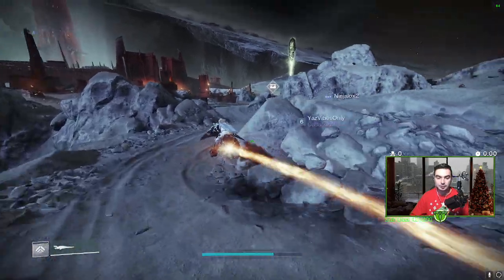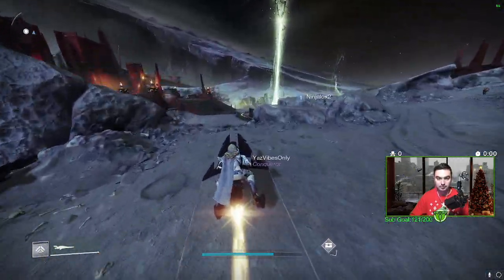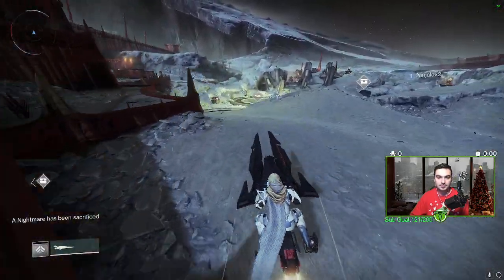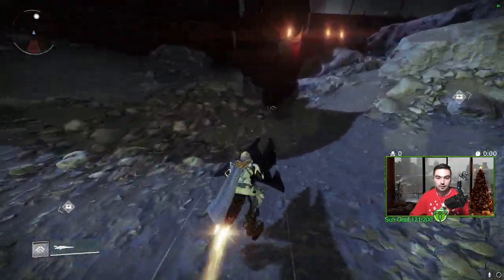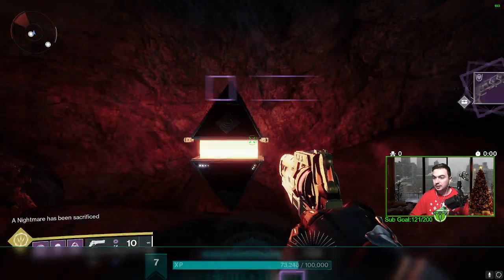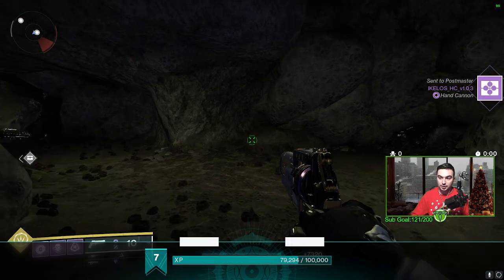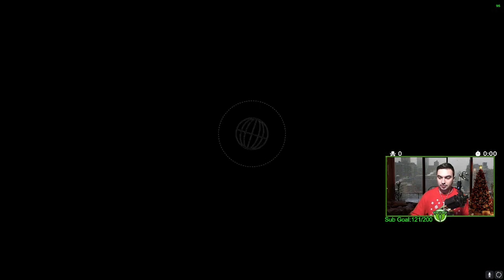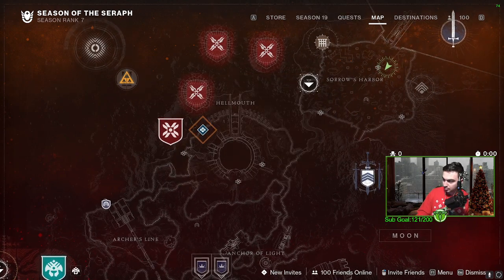Luna Sorrow Altars Recess Resonance Amp Location - Destiny 2